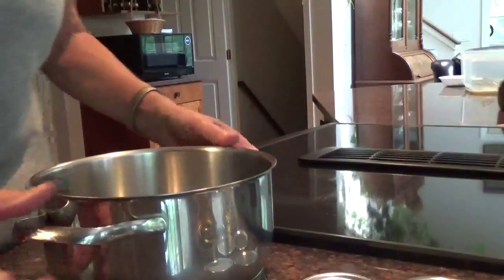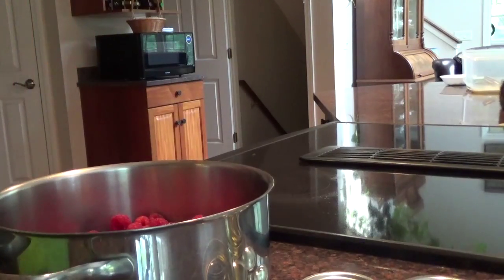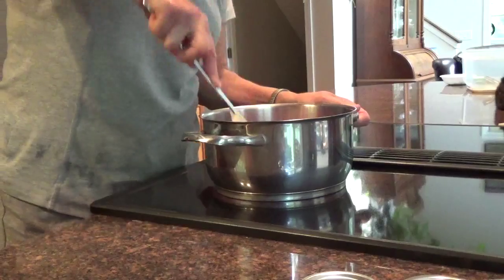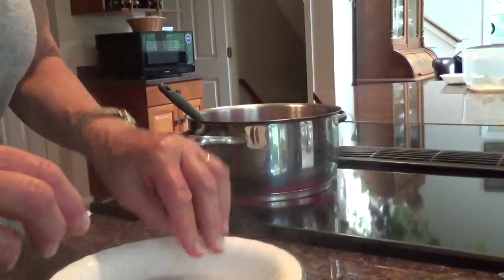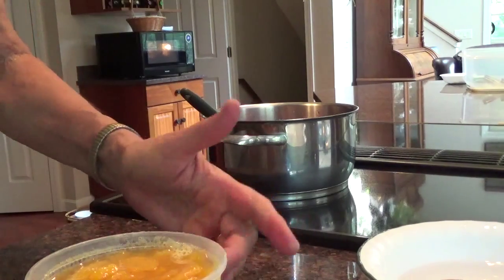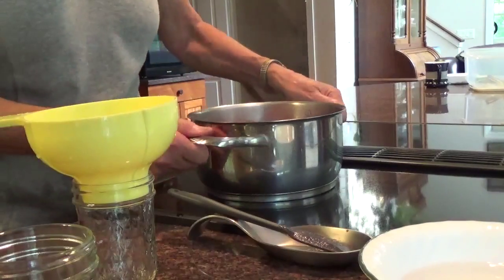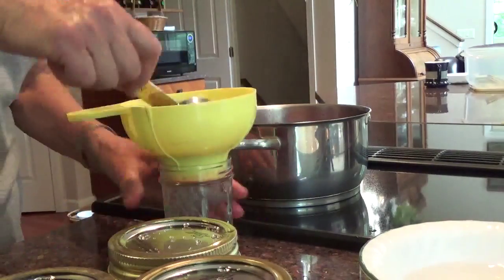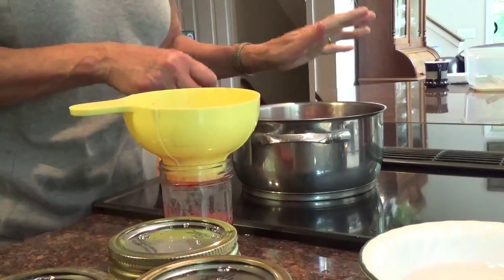All natural easy to make raspberry sauce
Raspberries    maybe 3 cups
sugar 1/2-3/4  cup ( depending on how sweet you like it)
bring to boil on stove top, let boil for 5 minutes, remove and pour into sterilized jars, seal.